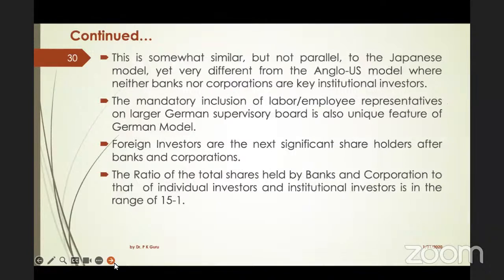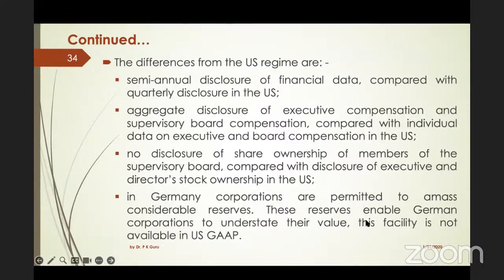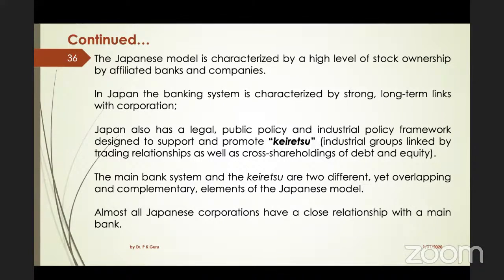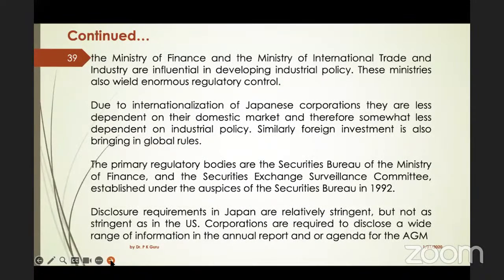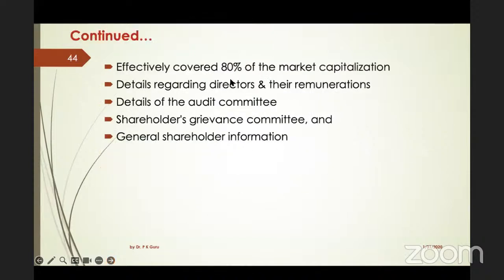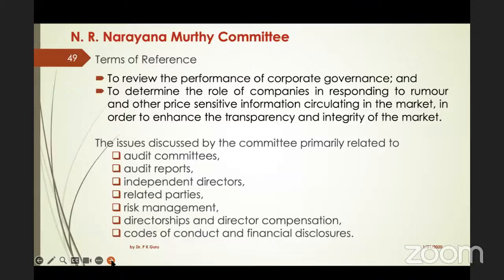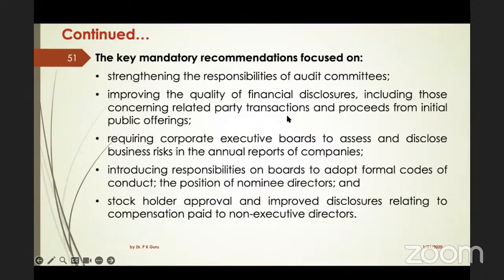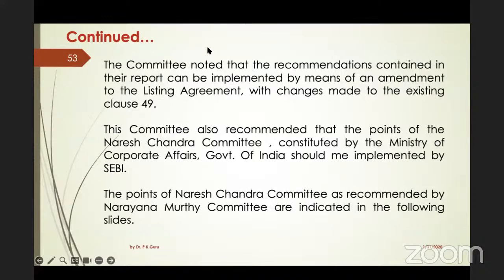CG-MBA 2ND SEMESTER PCP-2023